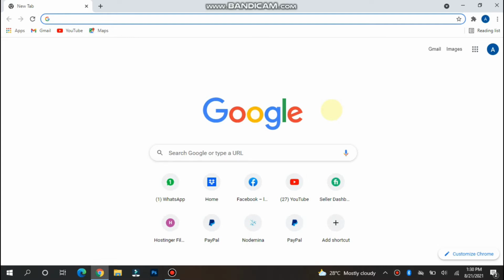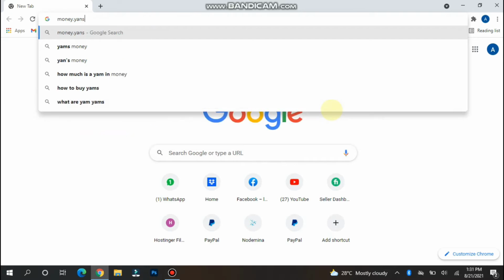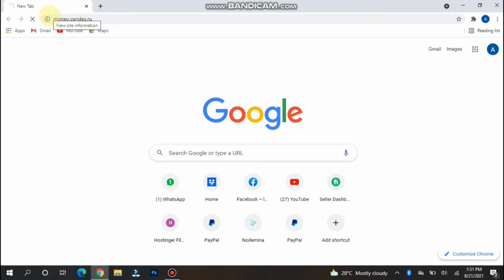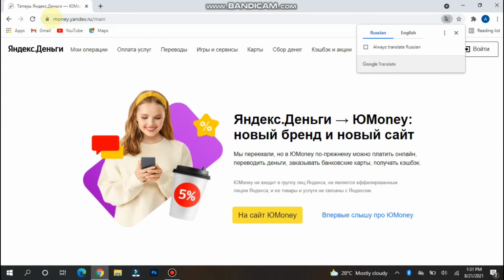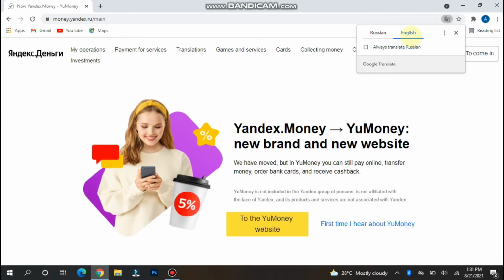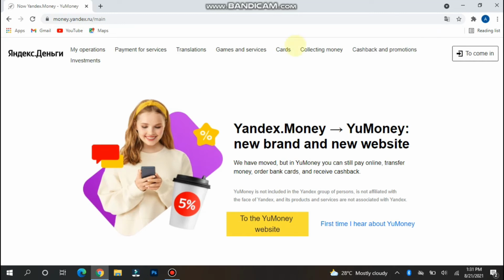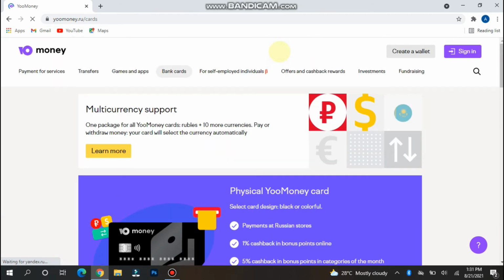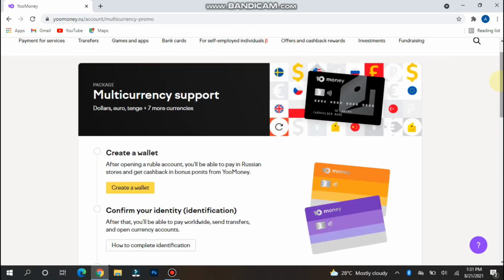How To Get Free Credit Card Without Any Bank Account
Learn How To Get Free Credit Card Without Any Bank Account

In this video I will show you how to get credit card without any bank account. This will be a short guide that shows you exactly how to get a free credit card without any bank account.